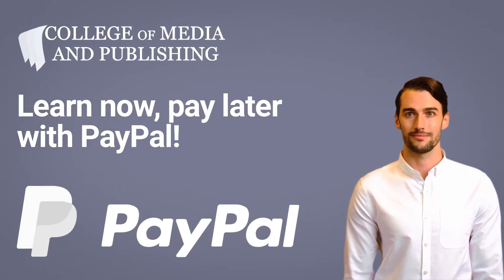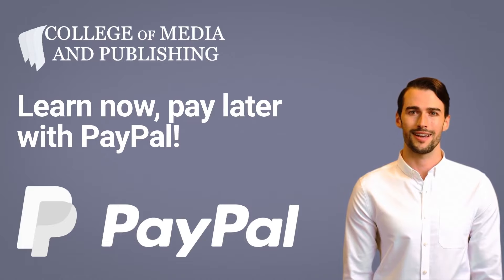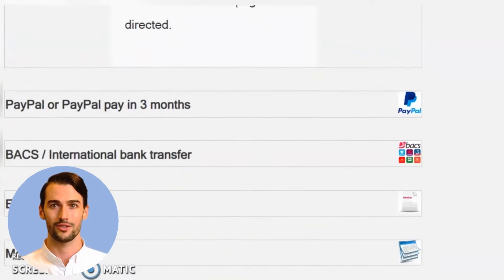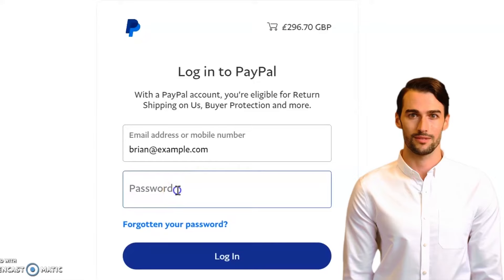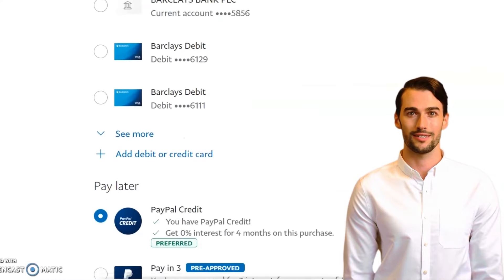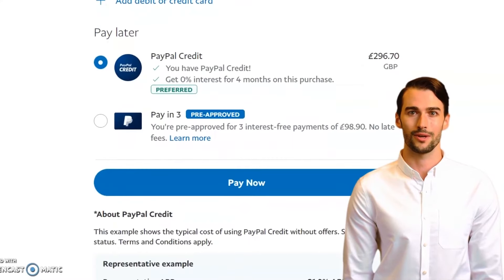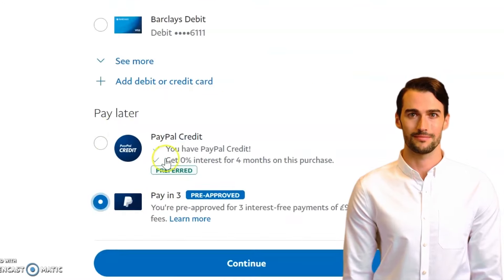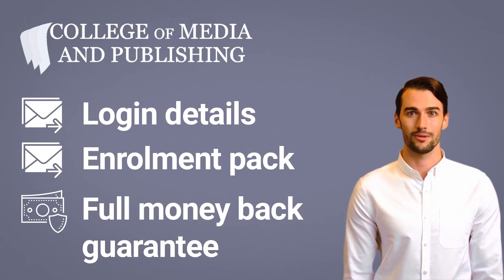Learn now, pay later!